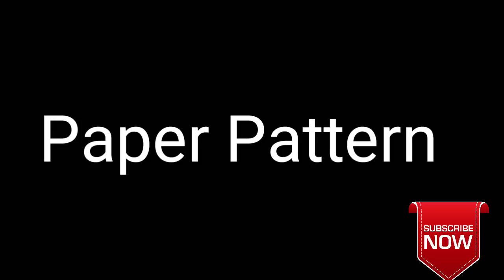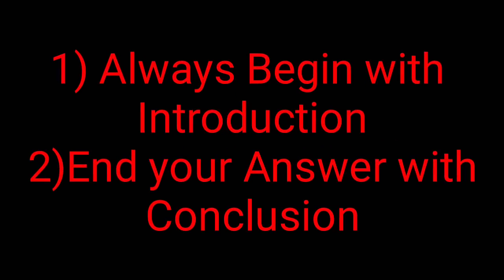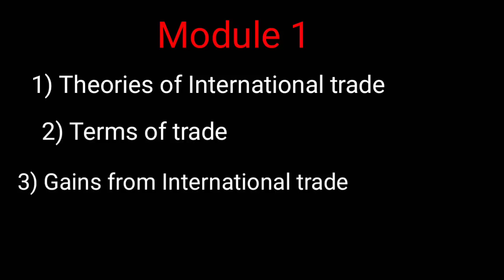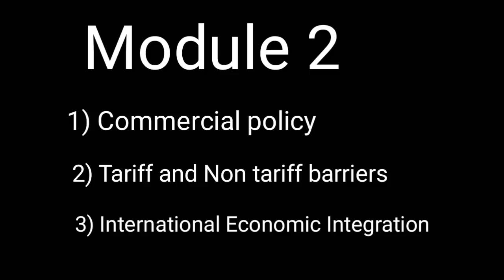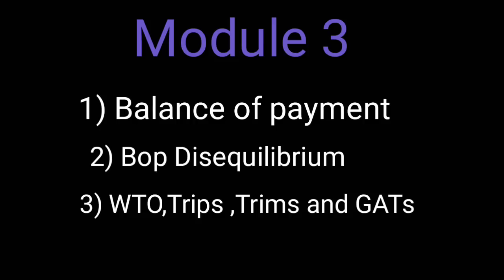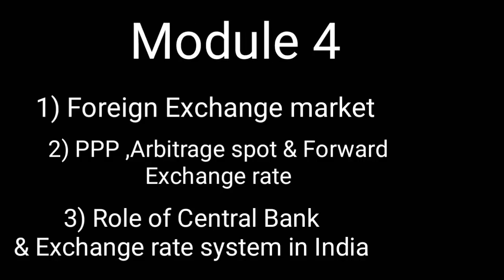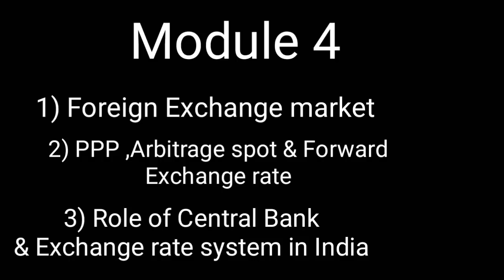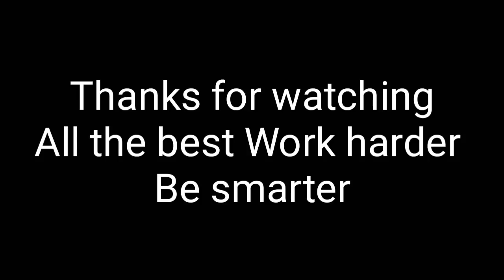Last minute Tips for Economics TYBCOM Sem 6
Hello friends in today's video I will tell you some important tips for Economics Sem 6 of TYBCOM

How to write Economics Paper?